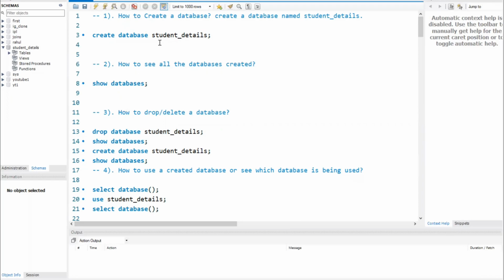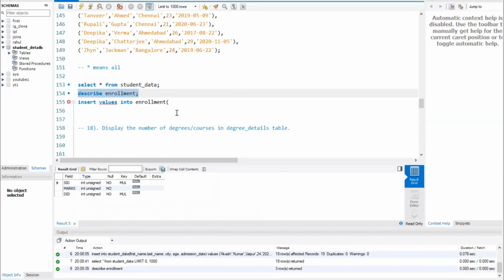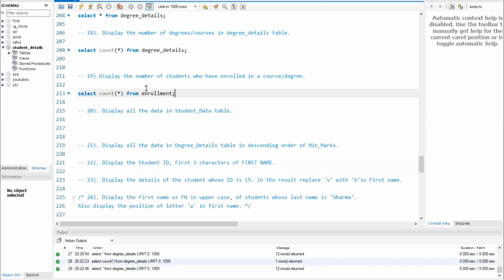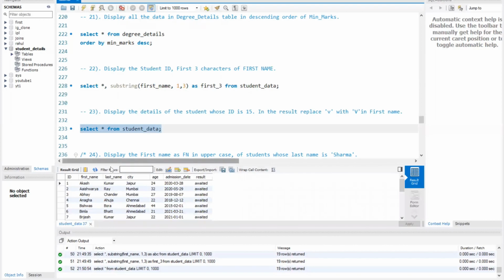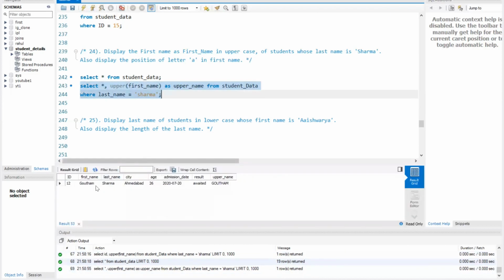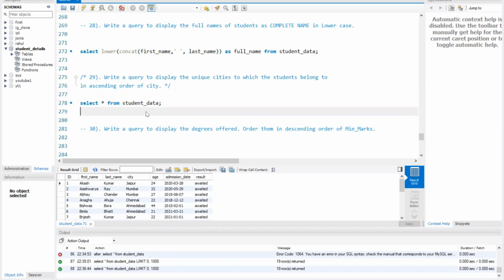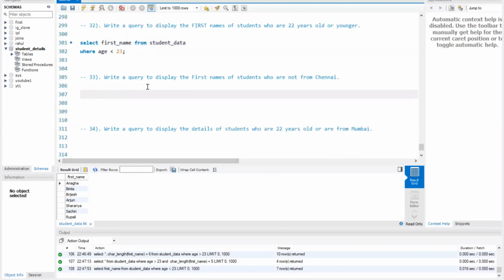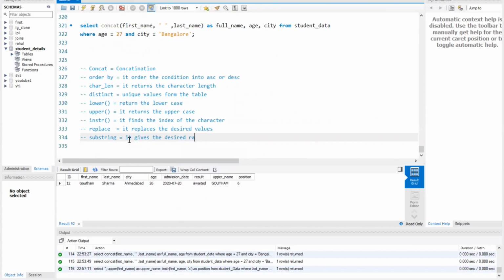SQL for absolute beginner || Part 2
-- Concat = Concatination
-- order by = it orders the condition into asc or desc
-- char_len = it returns the character length
-- distinct = unique values from the table
-- lower() = return the lower case
-- upper() = it returns the upper case
-- instr() = it finds the index of the character
-- replace  = it replaces the desired values
-- substring = it gives the desired answer from 1 rd position name- rahul - rah;

0:00 Introduction
01:30 Revision
02:30 17). Populate the Student_data table. Display the number of students.
15:35 18). Display the number of degrees/courses in the degree_details table.
17:17 19). Display the number of students who have enrolled in a course/degree.
18:17 20). Display all the data in the Student_Data table.
18:42 21). Display all the data in the Degree_Details table in descending order of Min_Marks.
21:07 22). Display the Student ID, First 3 characters of FIRST NAME.
25:22 23). Display the details of the student whose ID is 15. In the result replace 'v' with 'V'in First name.
30:42 24). Display the First name as FN in upper case, of students whose last name is 'Sharma'. Also, display the position of the letter 'a' in the first name.
35:04 25). Display the last name of students in lowercase whose first name is 'Aishwarya'. Also, display the length of the last name.
36:55 26). Display the details of the students who are from 'Ahmedabad city in ascending order of first name and descending order of id. Display the Last name in reverse.
38:54 27). Write a query to display the first names of students in Upper case.
39:35 28). Write a query to display the full names of students as COMPLETE NAME in Lower case.
41:03 29). Write a query to display the unique cities to which the students belong in ascending order of the city.
43:15 30). Write a query to display the degrees offered. Order them in descending order of Min_Marks.
46:06 31). Write a query to display the details of students who are more than 23 years of age and whose first name has exactly 5 characters.
49:13 32). Write a query to display the FIRST names of students who are 22 years old or younger.
49:57 33). Write a query to display the First names of students who are not from Chennai.
51:12 34). Write a query to display the details of students who are 22 years old or from Mumbai.
52:39 35). Write a query to display the name and age of students who are from Bangalore and of age 27.